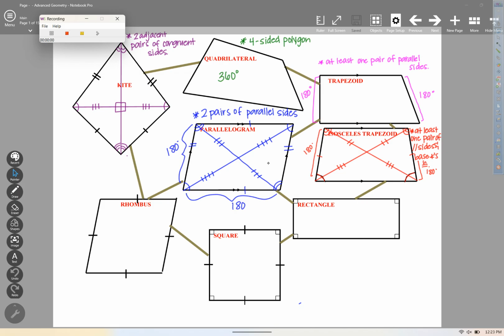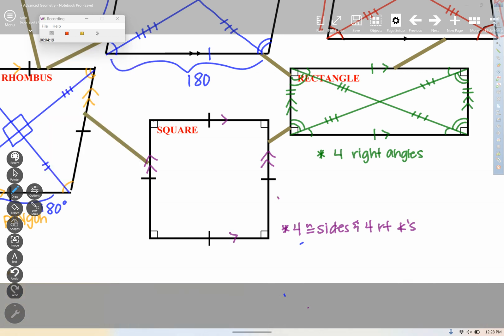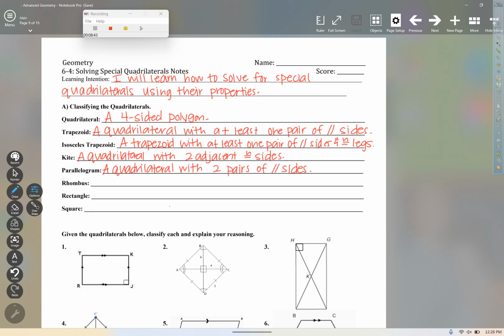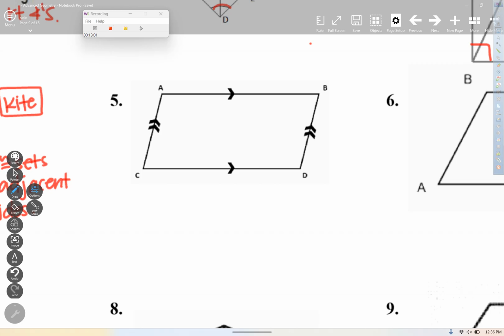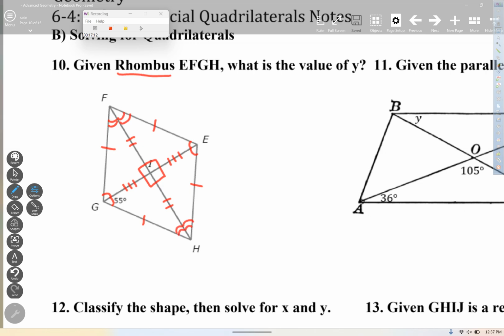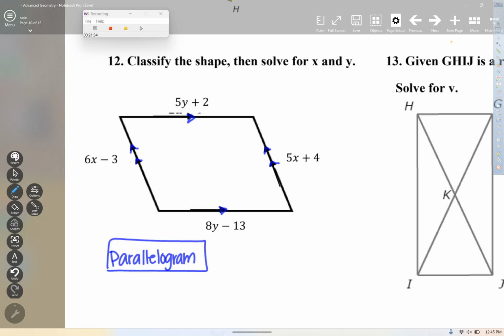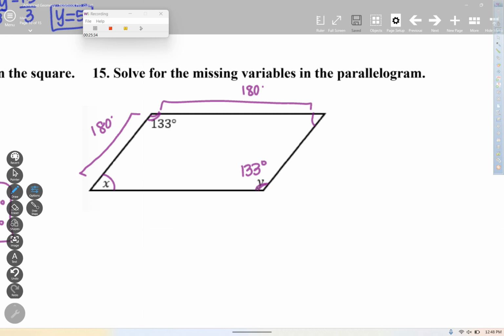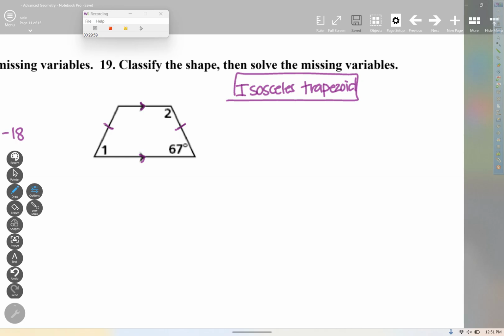6 4 Video Geometry